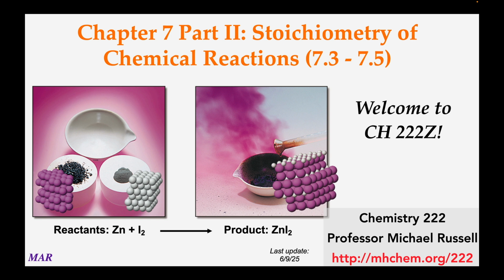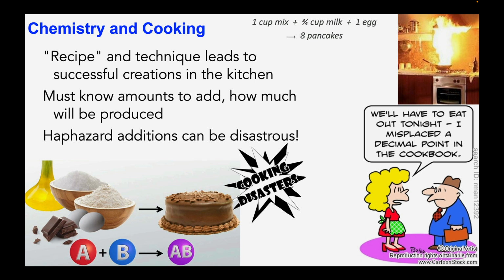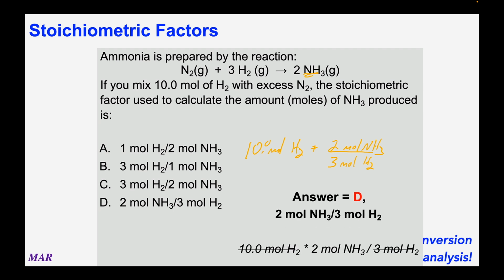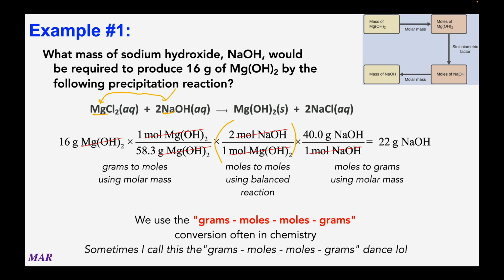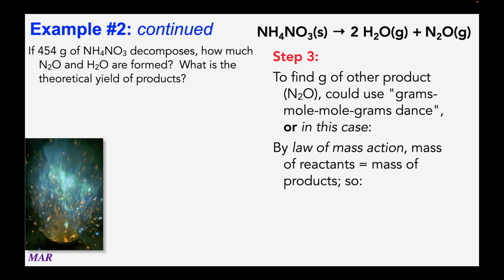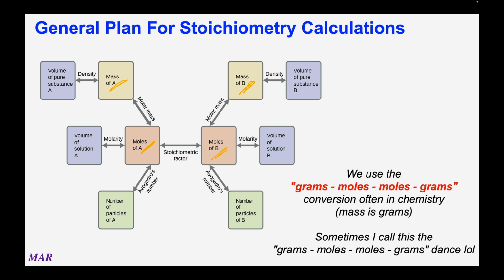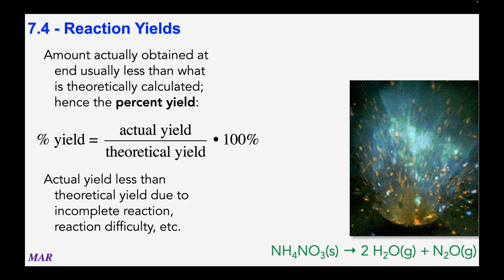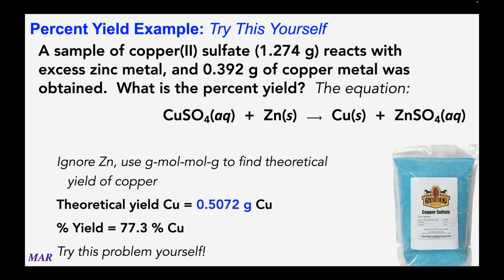CH 222 Chapter 7b - Part 1 of 2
This is the online version of the lecture for Chapter 7b (Part 1 of 2) of Chemistry 222.  Email the instructor if you have any questions!